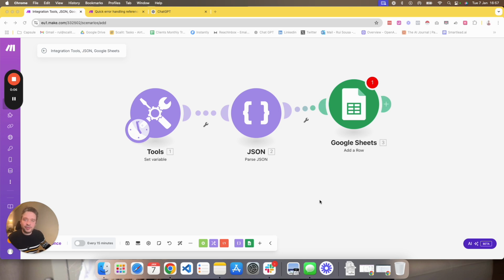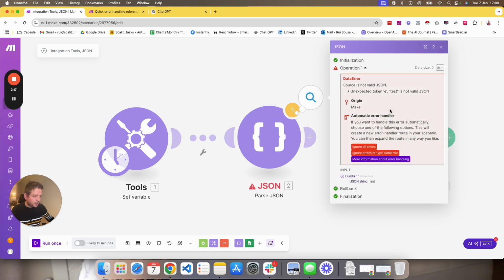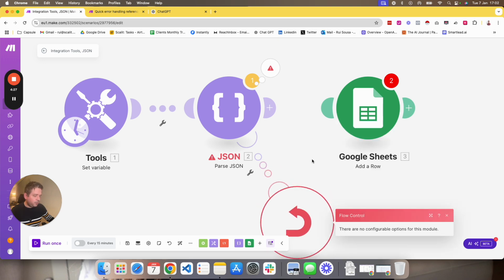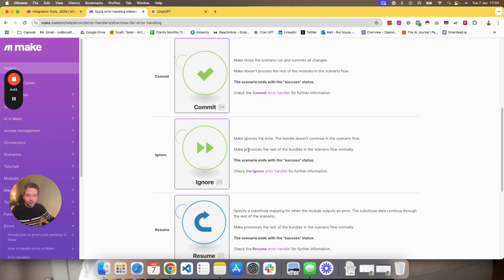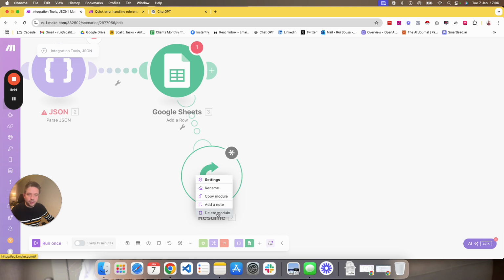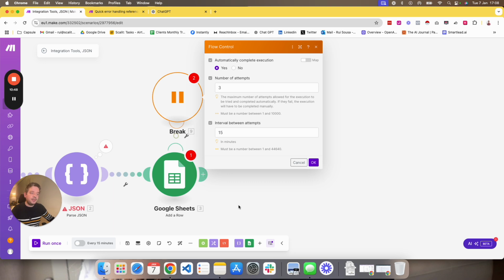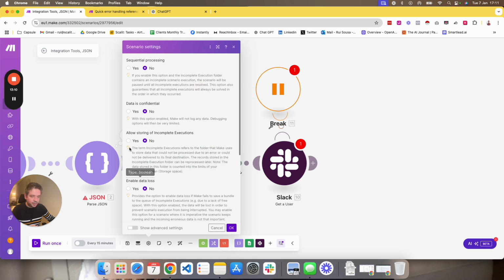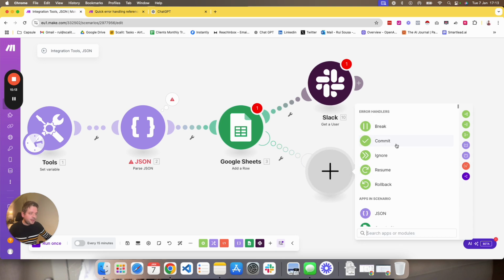How to Handle Errors in Make.com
OVERVIEW 👇
In this video, we will explain how to handle errors on Make.com. These modules are really handy to prevent your automations to break or fail.

The video covers:
🛠️ How to Handle Errors in Make
🤖 The Different Types of Error Handlers you can choose

Timestamps:
0:00 - Intro
1:08 - Spotting Errors
2:33 - Error Handler Options
7:01 - Using Error Handlers
14:57 - Wrap-Up & Final Tips